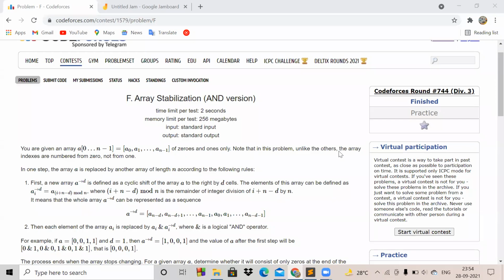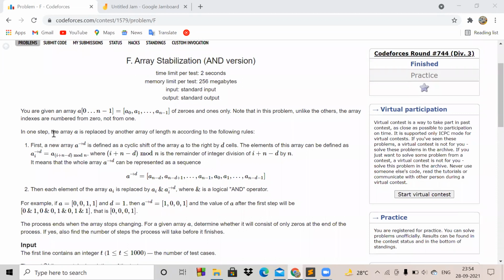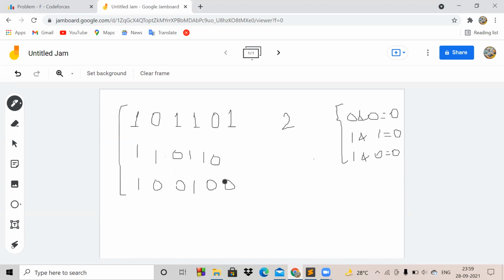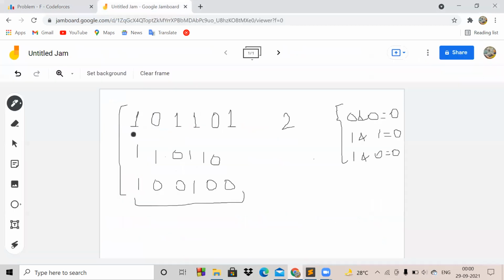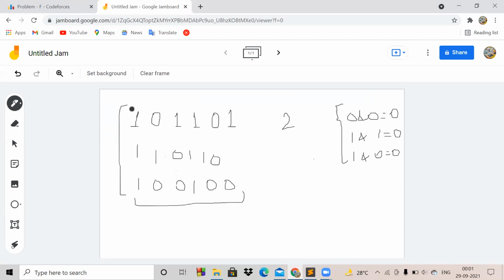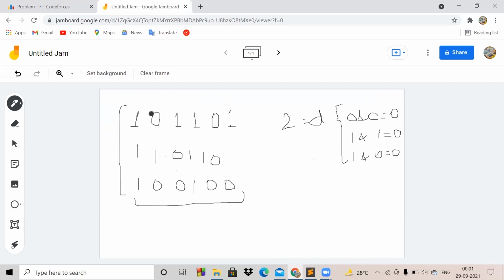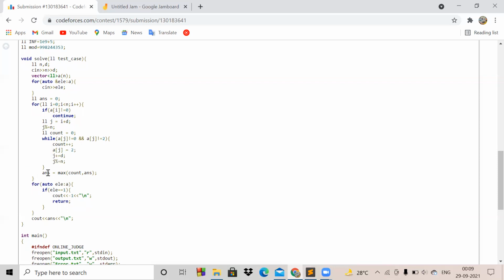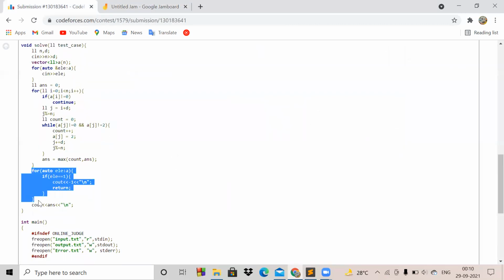Codeforces Round #744, Problem F: Array Stabilization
This is a video tutorial of Codeforces Round 744, Problem F: Array Stabilization.
There was a writing mistake in the video (1&1 = 1).